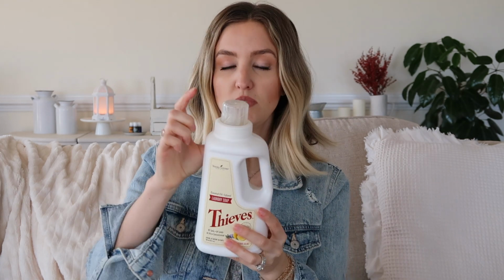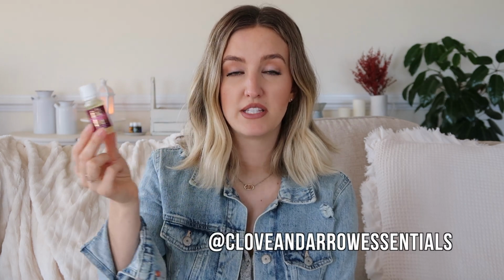MARCH WELLNESS HAUL | Essential Oils + Non-Toxic Products | Becca Bristow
Hey guys!! Hope you guys enjoy, and if you're not a member yet but want to join us you can do so here!